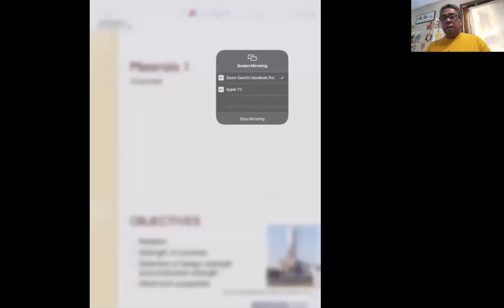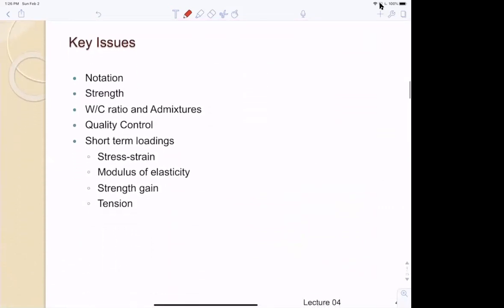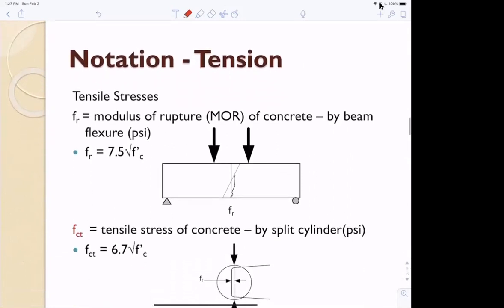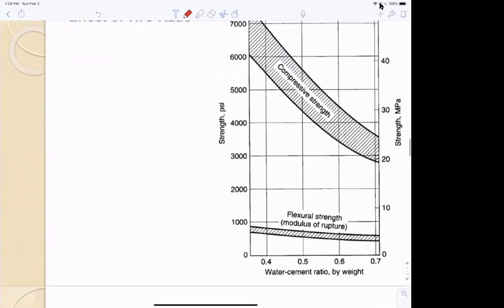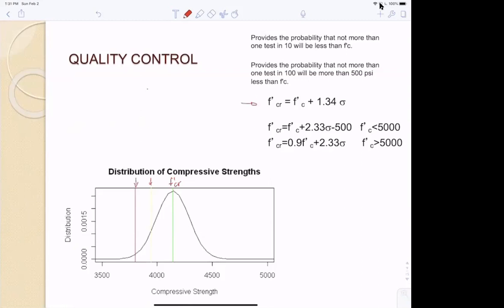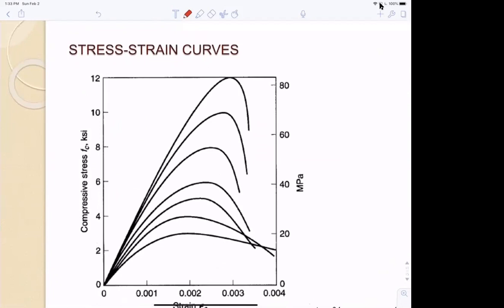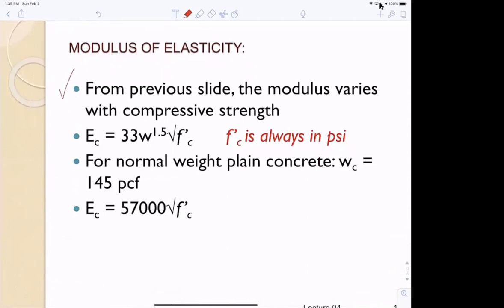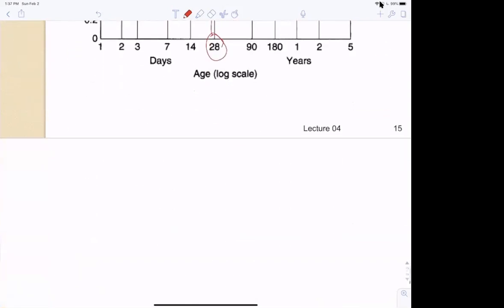materials I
Short term properties of concrete